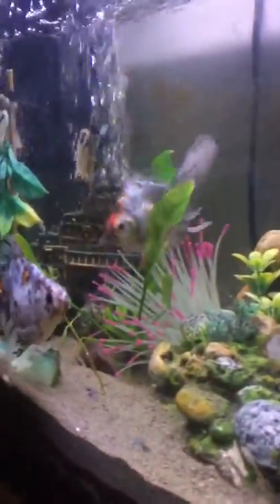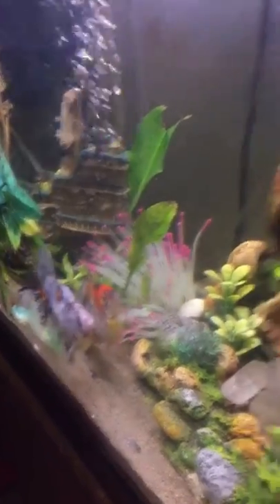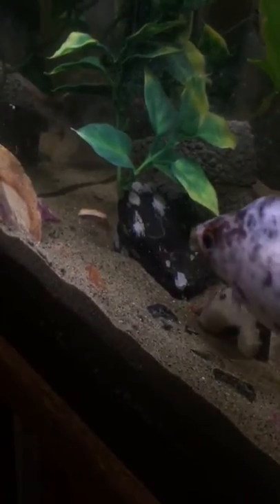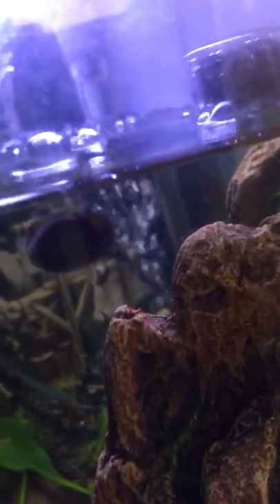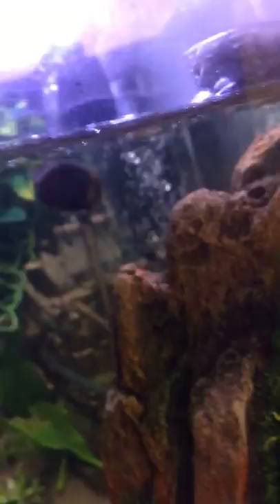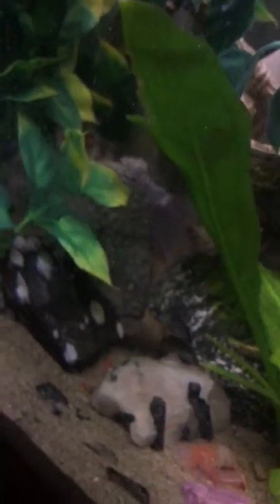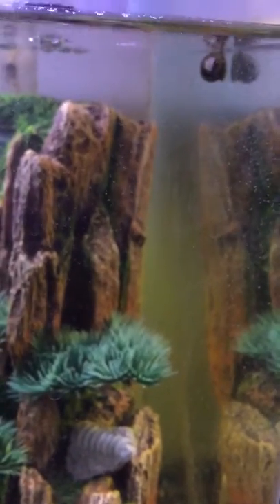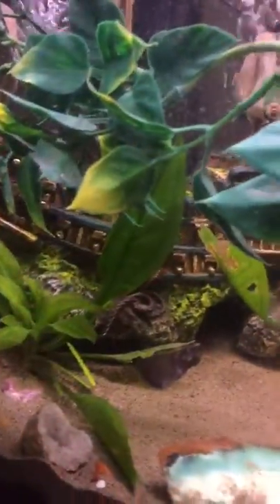Baby Catfish and Fat Goldfish Swimming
We saved these goldfish from Walmart, and now they’ve become family! The catfish are so fast!!